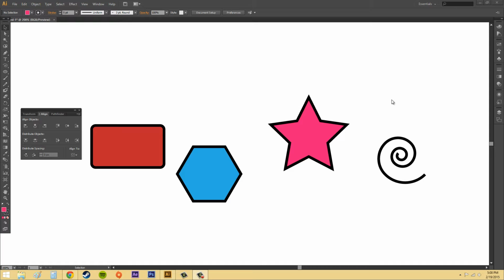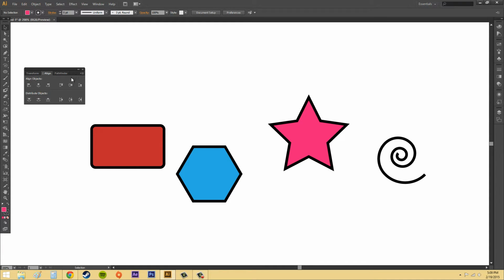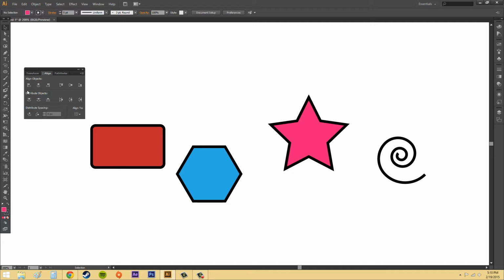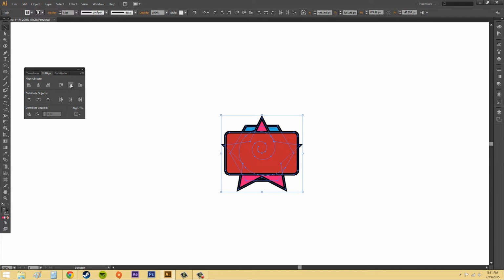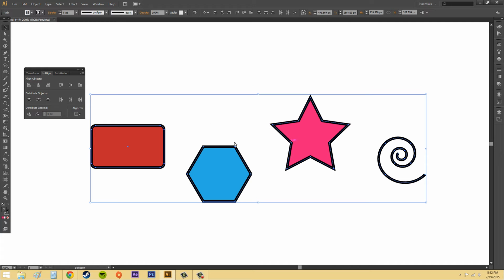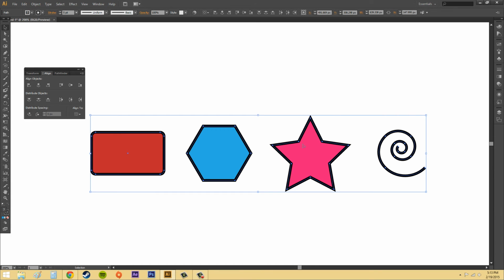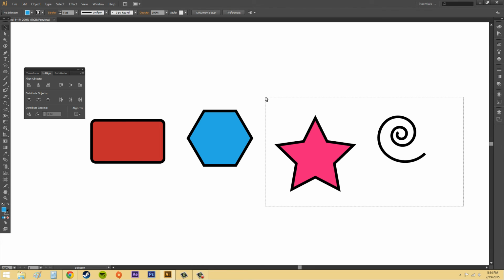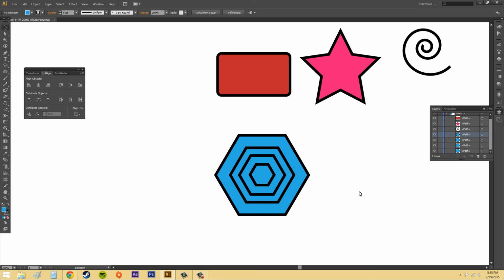Adobe Illustrator CS6 for Beginners - Tutorial 32 - Align and Distribute